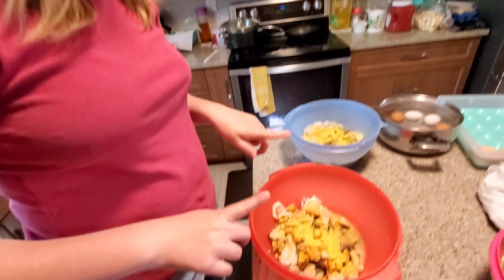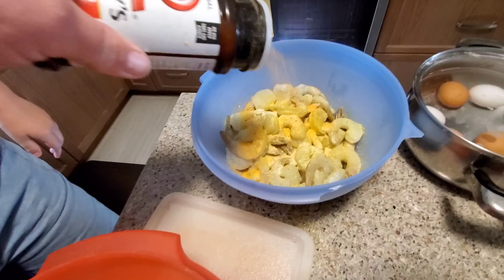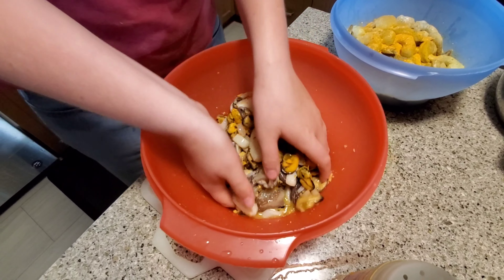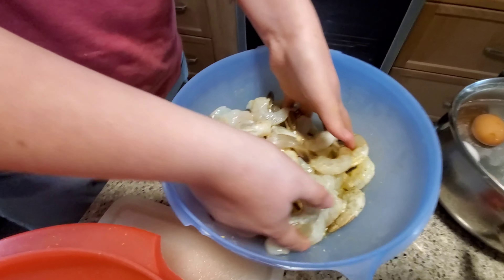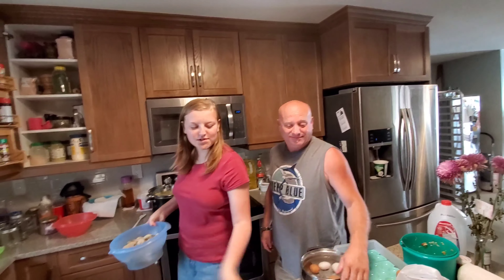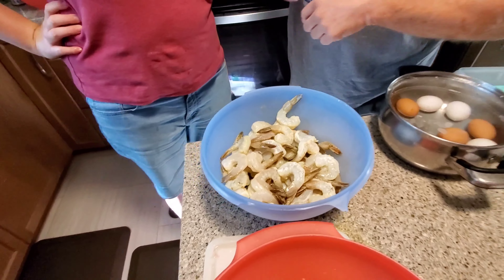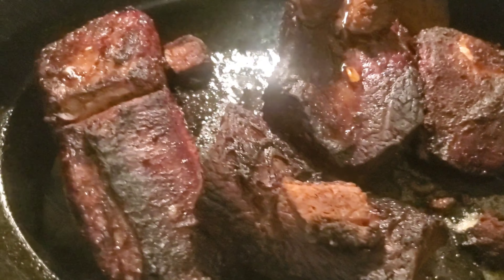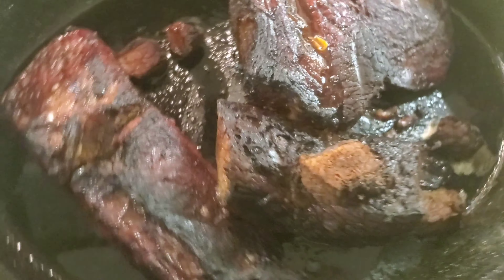Fried Shrimp (Part 2)